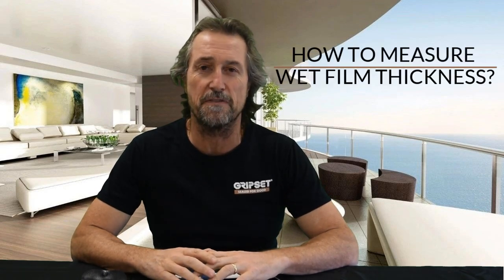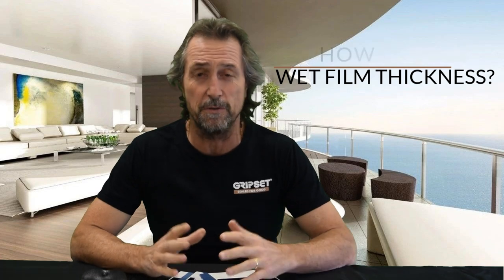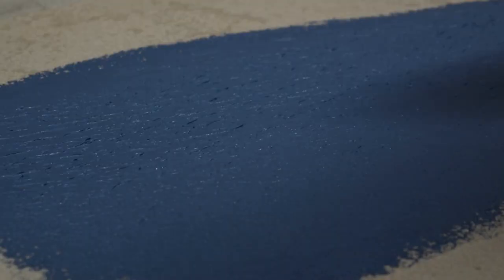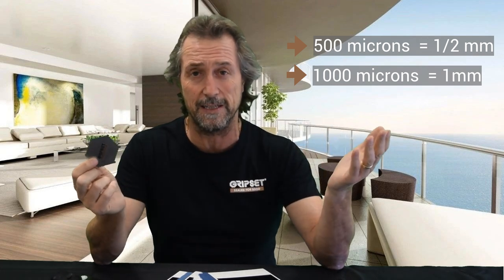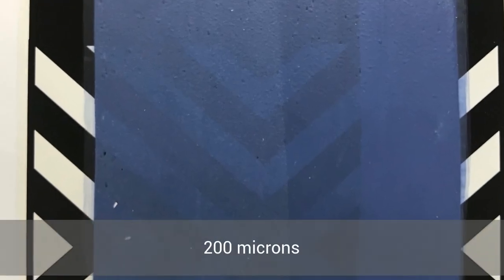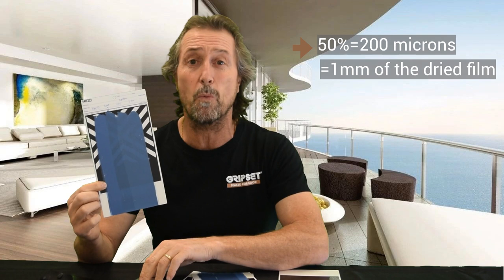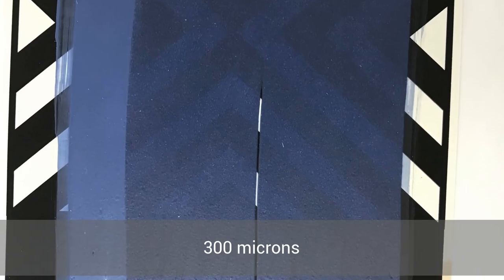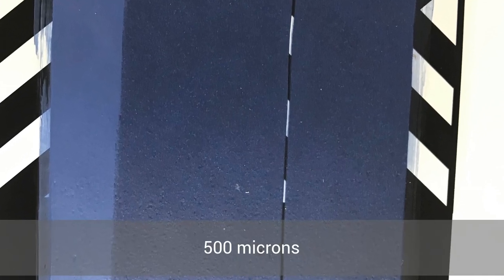How to measure wet film thickness?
Today's Sealed For Good video brings you a discussion on an important variable that plays a 👉significant role in product quality, process control, and cost control - 🤏The FILM THICKNESS.